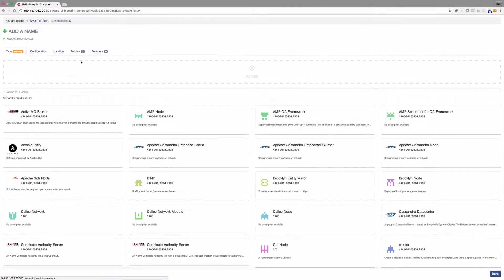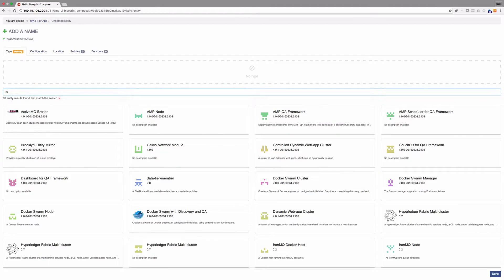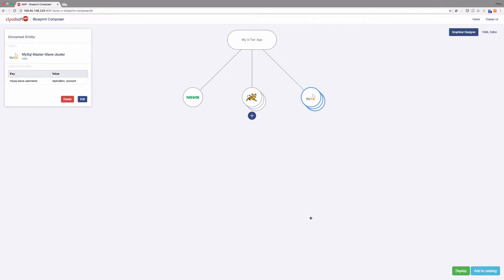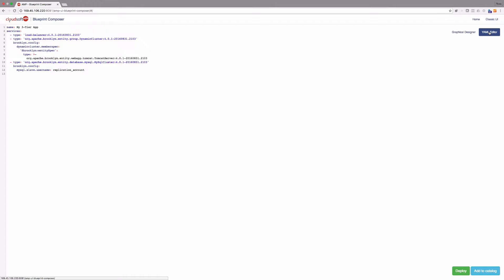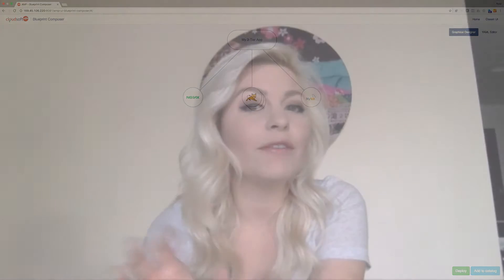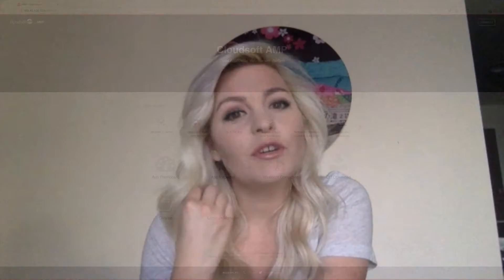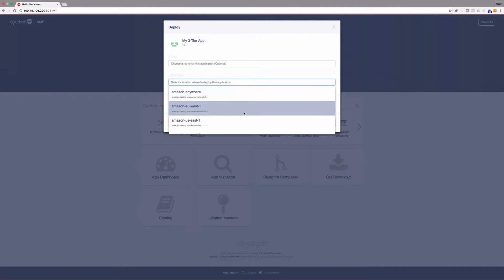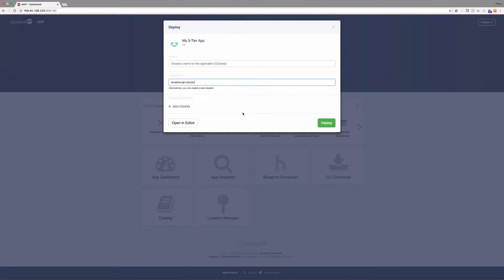AMP in 4 minutes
Cloudsoft Engineer and Technical Evangelist Morgan Brooke Wright shows a brief overview of AMP's abilities.